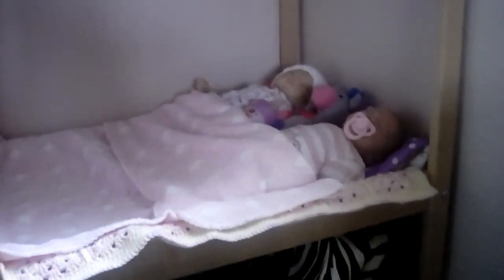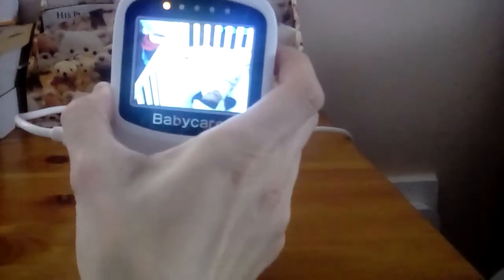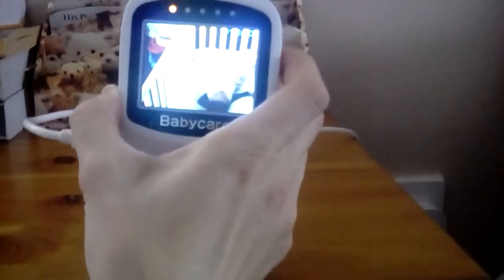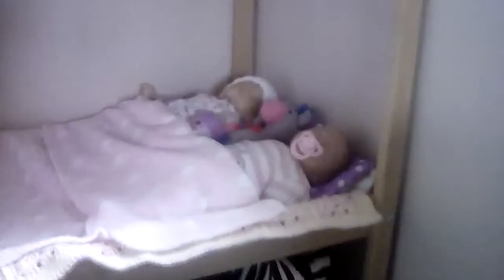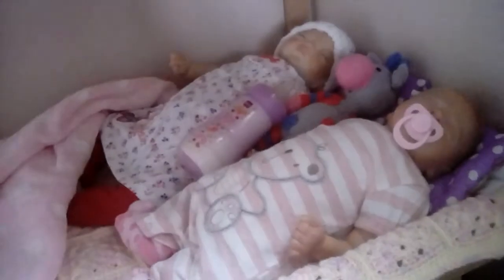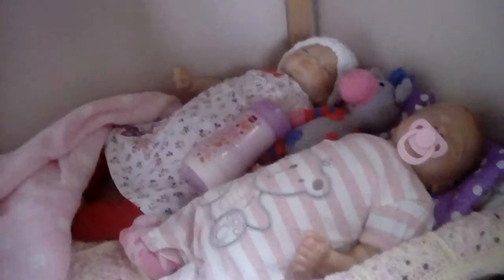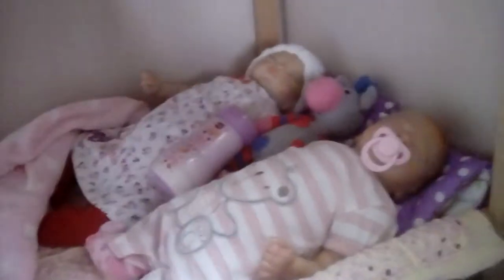Quick Daylight Video xx